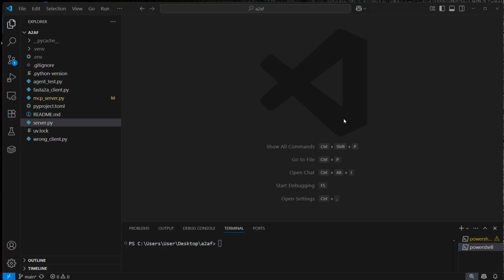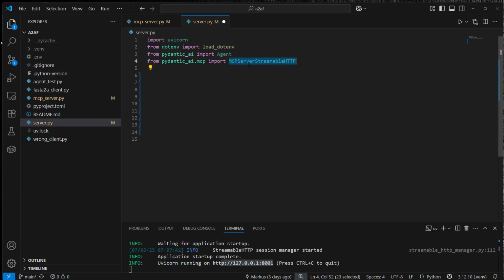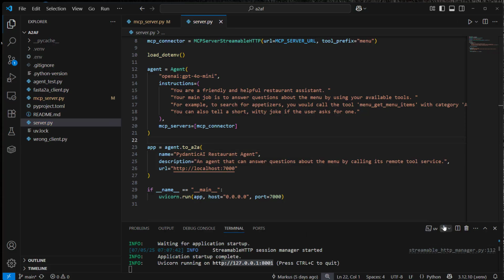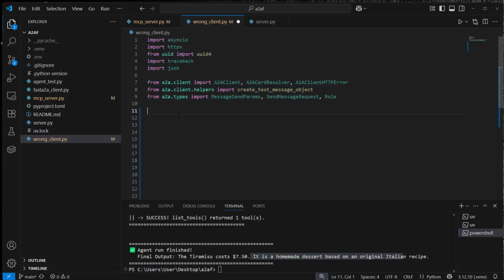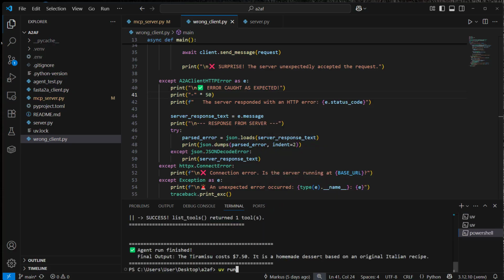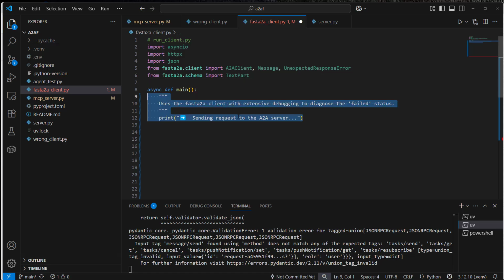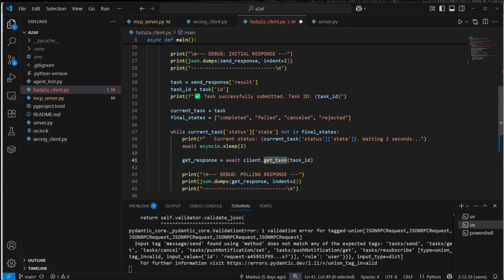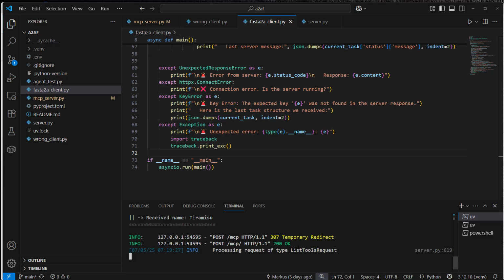PydanticAI + A2A - Create A2A ready Agents FAST!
In this video I show you how to use PydanticAI to create A2A ready agents with a single function.
Spoiler: The idea is great, but there are still some issues! But in general it´s worth looking at it.

Timestamps
0:00 Introduction
0:35 A2A Agent with MCP Server
3:44 Google-SDK A2A Client
7:50 FastA2A Client